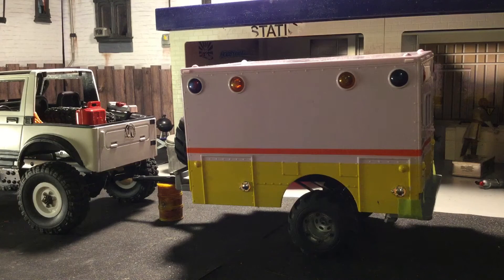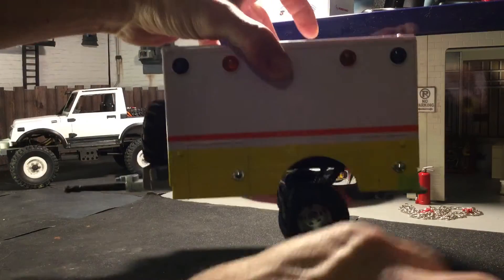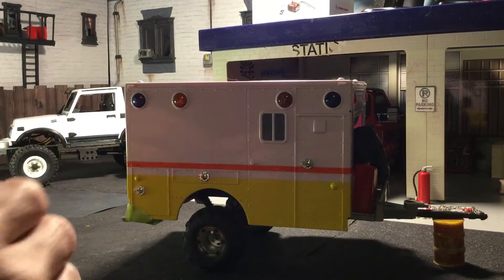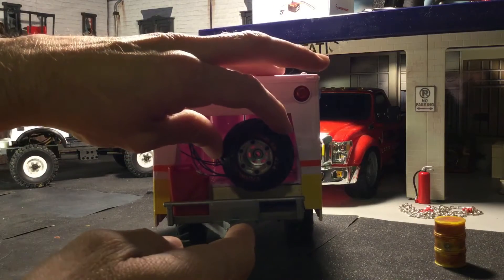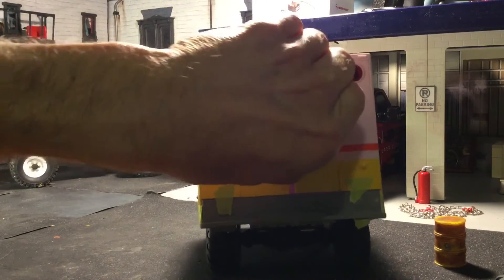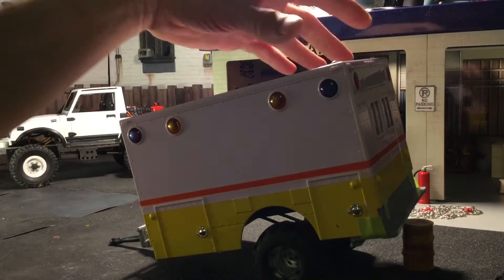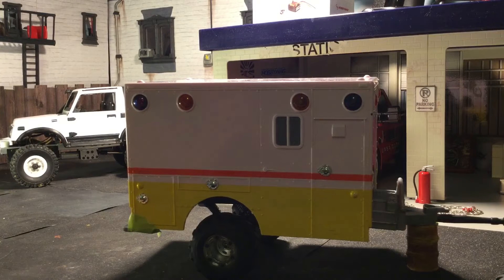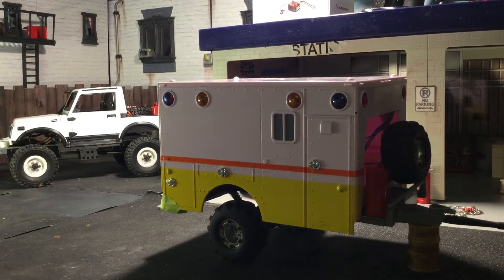ROCK CRAWLER TRAILER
A sweet lil crawler trailer made from various parts.